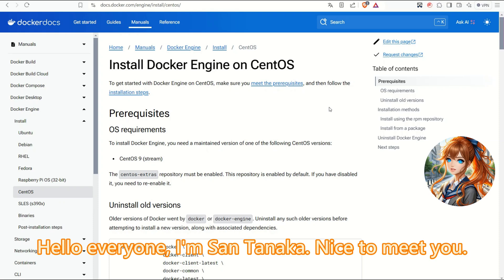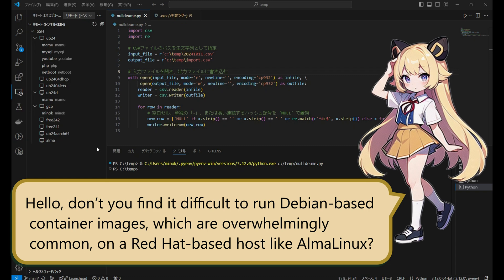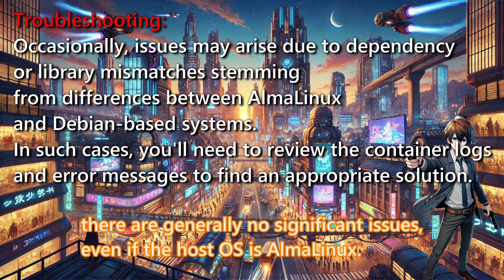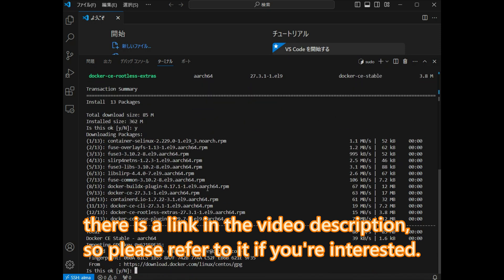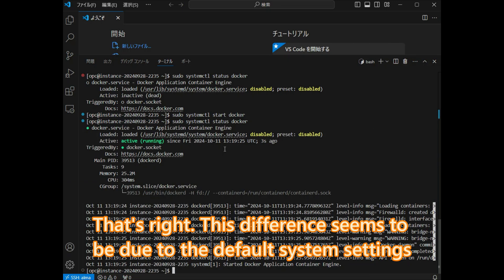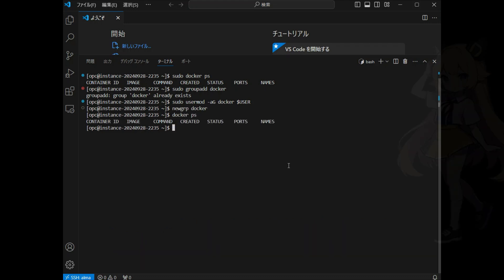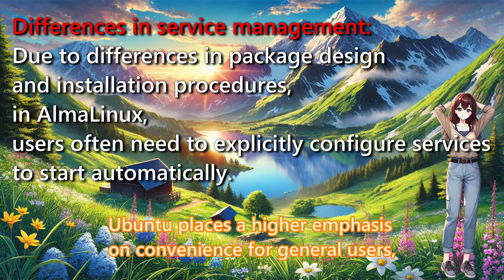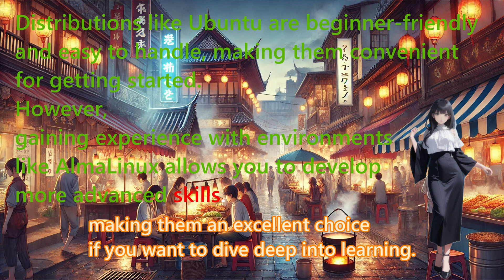Mastering Docker on AlmaLinux: A Guide to Red Hat-Based vs Debian-Based Systems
In this video, we provide a detailed walkthrough on how to install Docker on AlmaLinux 9. We also discuss the differences between Red Hat-based and Debian-based distributions.

From the basics of container technology to the actual installation steps, and the differences in service management between Ubuntu and AlmaLinux, this video is packed with valuable information for beginners and intermediate users.

By understanding the distinctions between beginner-friendly distributions like Ubuntu and those like AlmaLinux that allow for detailed system and service management, you can develop more advanced skills.

Be sure to watch and enhance your Linux knowledge!

Useful Links:
Detailed Explanation